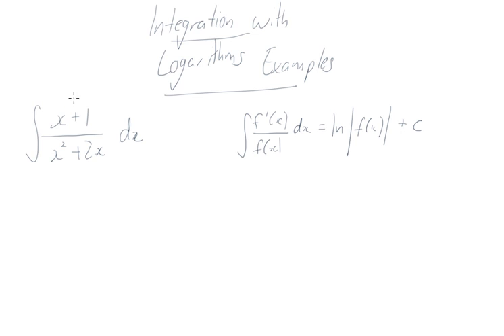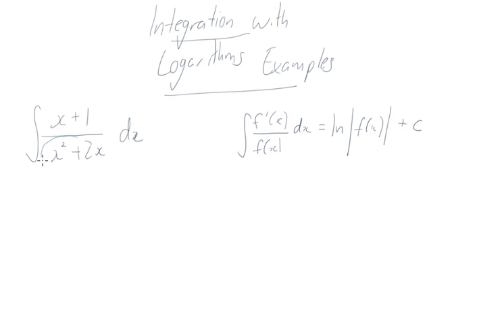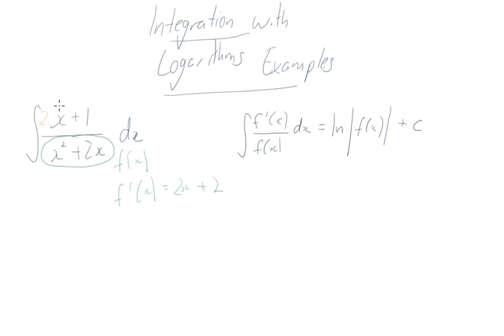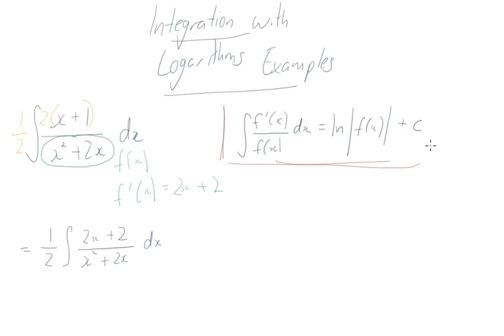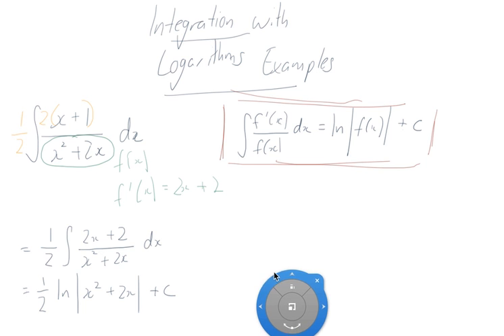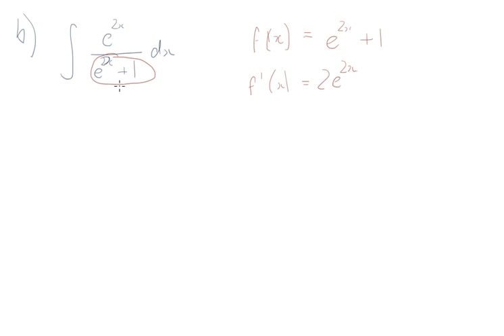Integration of Logarithmic Functions Examples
We take what we've just learned and do a few examples. Integrating to get logarithms is a pretty standard trick, and often missed by students. Keep looking out for f'(x)/f(x)! I'll try and get some HSC questions up for you soon.